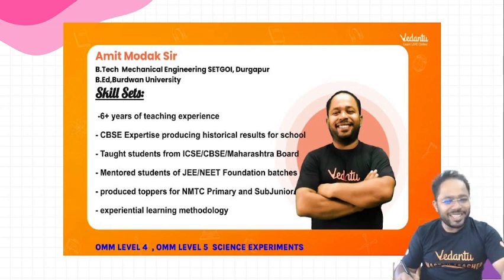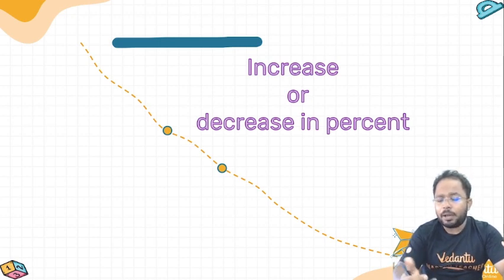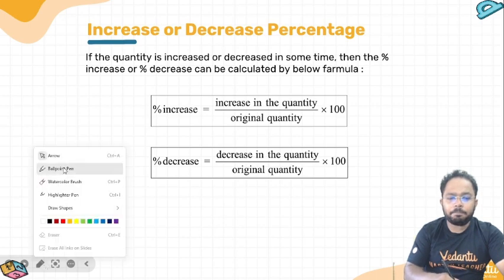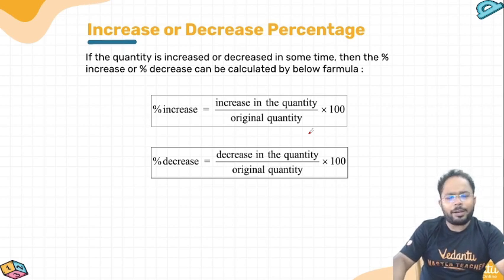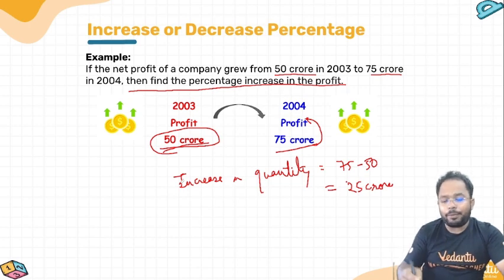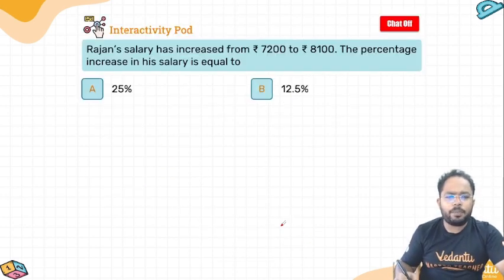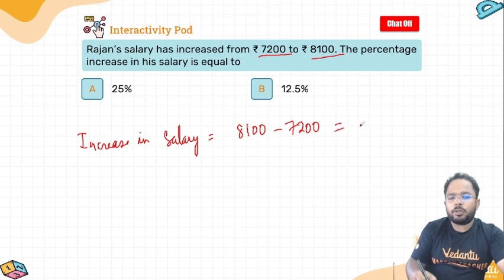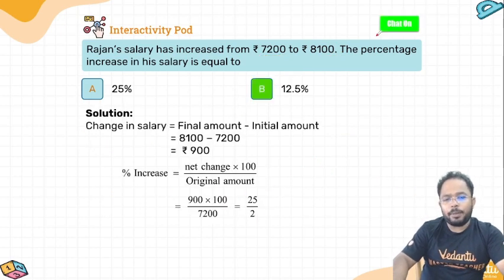Percentage Increase Or Decrease Problem | Grade 5 - 6 | Olympiad Math Mastery - Level 4 | Amit Sir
Welcome to our Math Olympiad preparation series! If you have a passion for mathematics and dream of a bright future in this field, you're in the right place. Join us as we explore a comprehensive range of courses tailored for students from Grade 5 to Grade 12.

Click the 🔔 Button so you don't miss any notification.